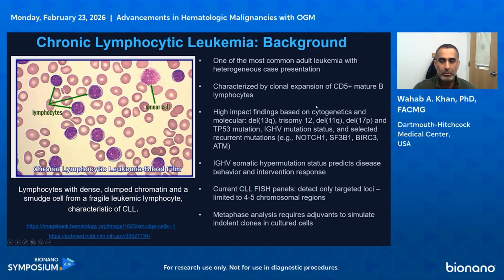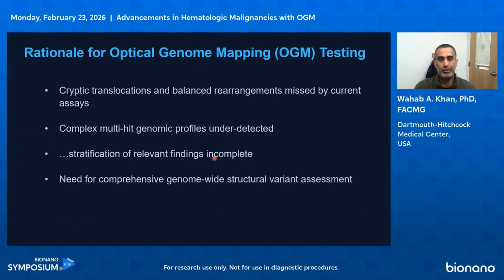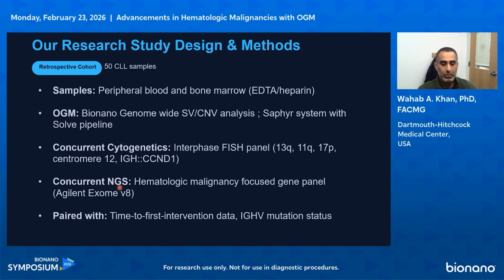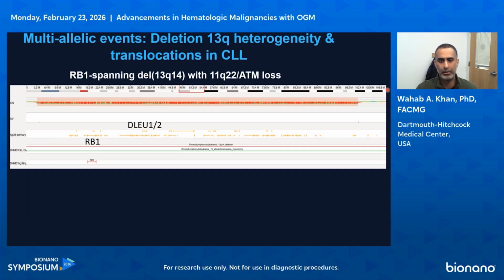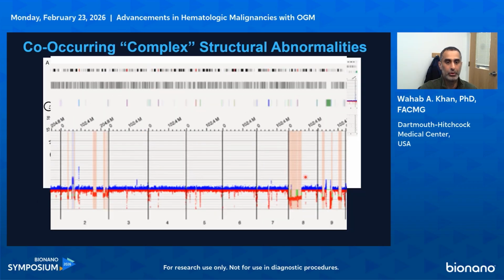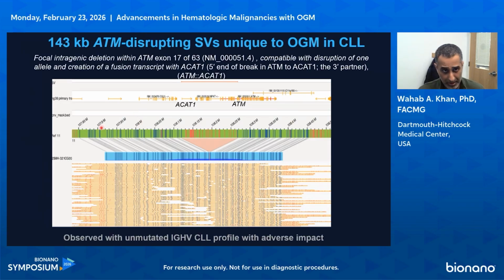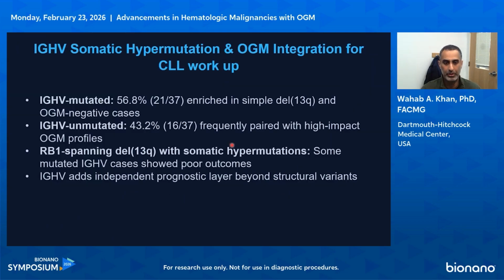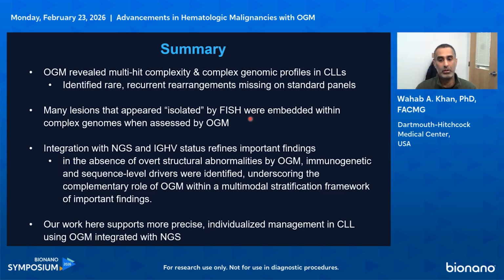Wahab A. Khan, PhD, FACMG | Bionano Symposium 2026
Exploratory Genomic Profiling of Relevant Findings in Chronic Lymphocytic Leukemia (CLL) using Optical Genome Mapping
Wahab A. Khan, PhD, FACMG  |  Dartmouth-Hitchcock Medical Center, USA